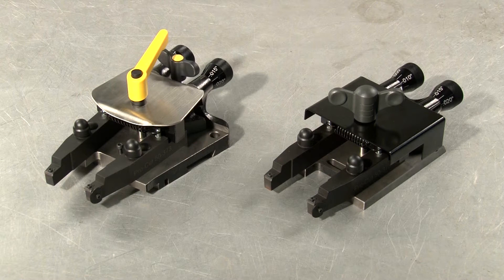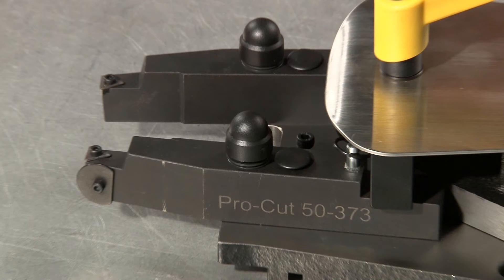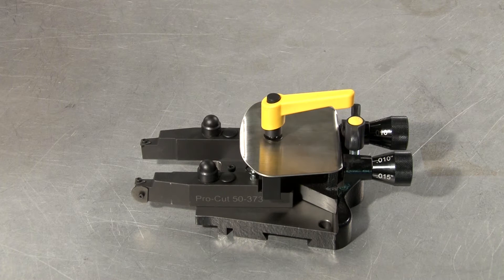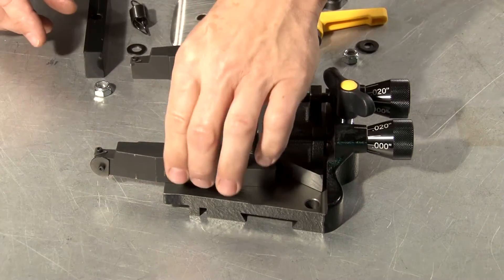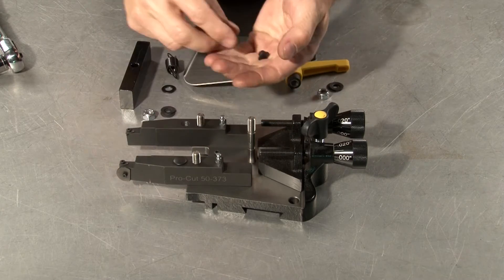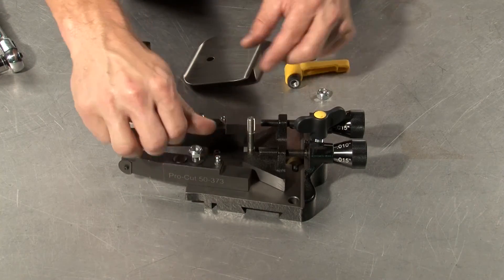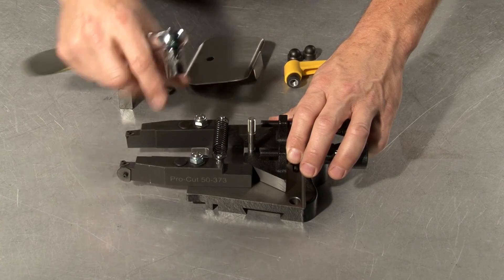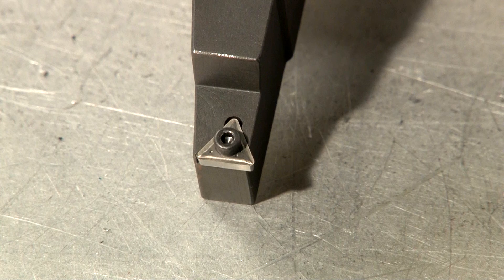TRAINSMART Lesson 7A - Two Hole Tool Arm Service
Learn how easy it is to set up the extended tool arm feature on 50-220 and 50-238 mechanical cutting heads from Pro-Cut. This second hole position allows Pro-Cut lathes to cut rotors with wide swept areas that may be found on higher performance vehicles and trucks.